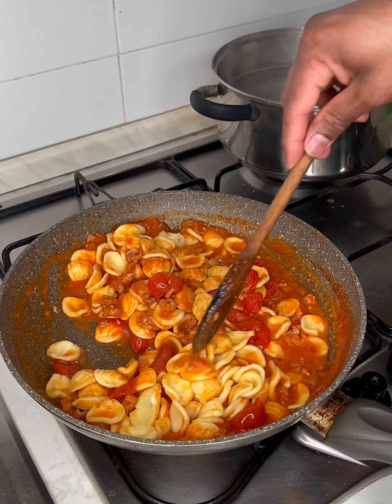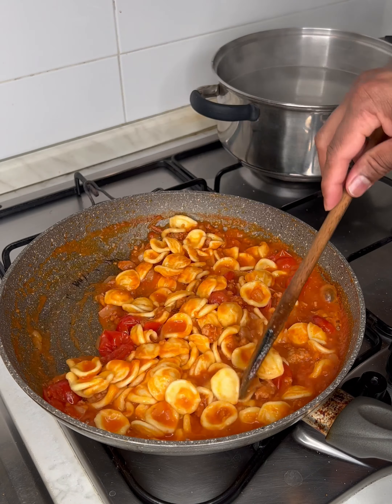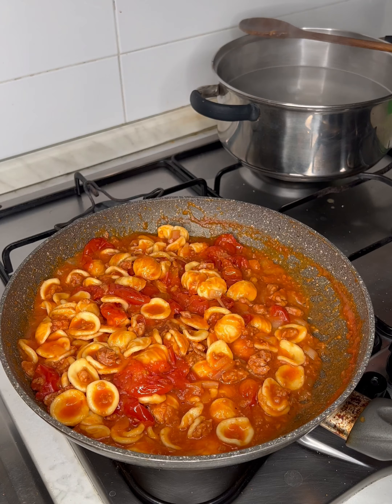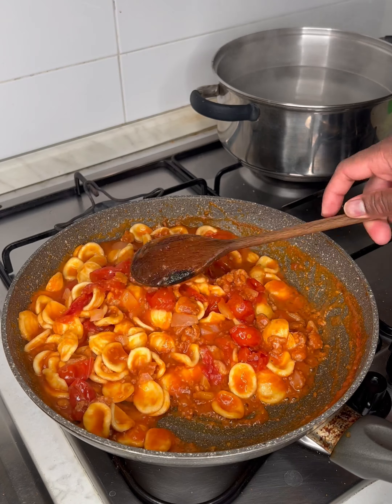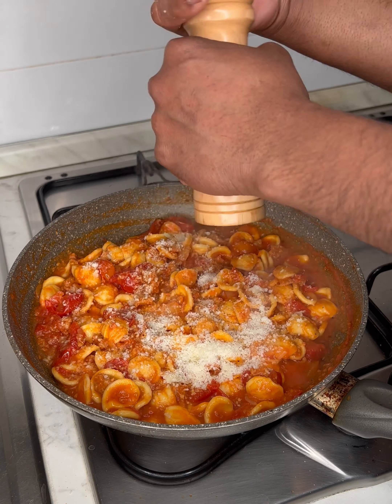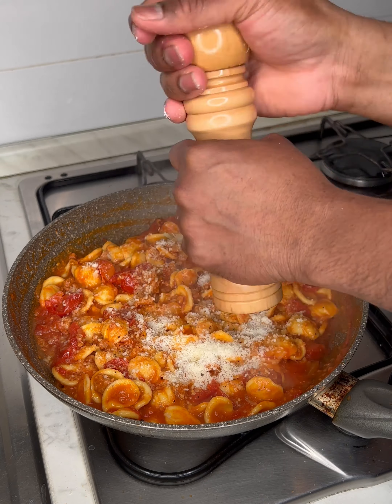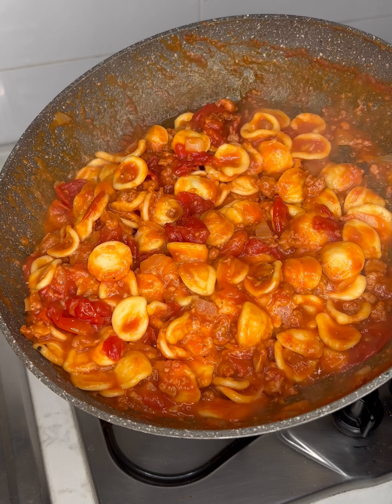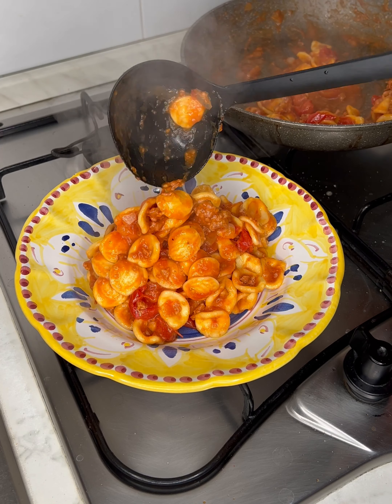Orecchiette con salsiccia piccante e pomodorini Orecchiette with spicy sausage and cherry tomatoes